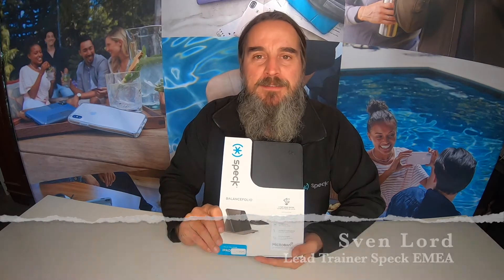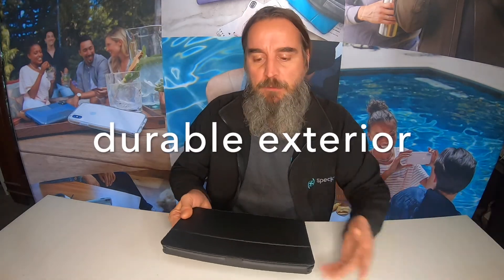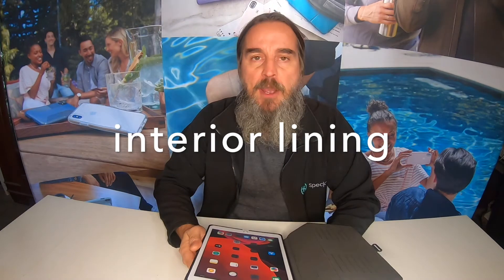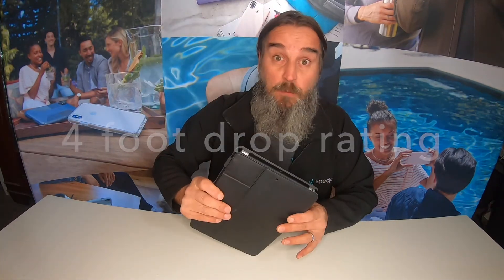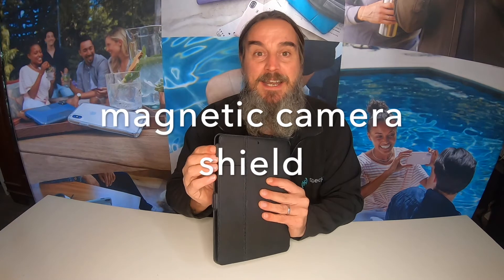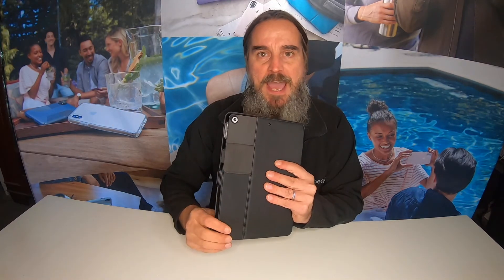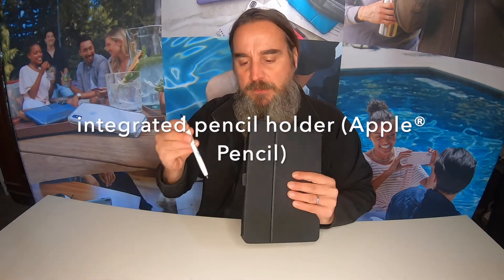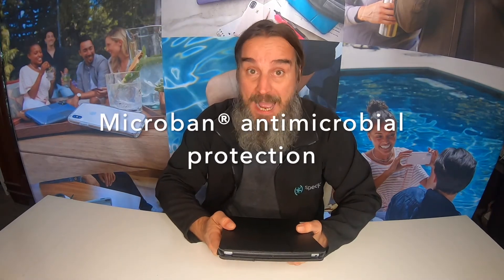Speck Balance Folio with Microban® for iPad (2019/2020)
A slim tablet case that protects against dents and scratches, and is compatible with Apple® Pencil (1st Generation). The cover converts into a viewing stand and has Microban® antimicrobial protection.